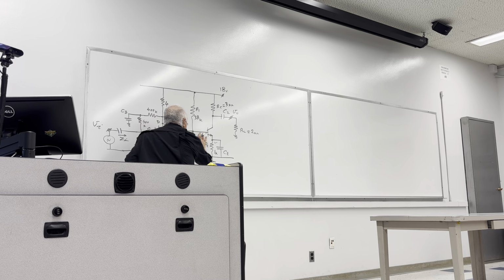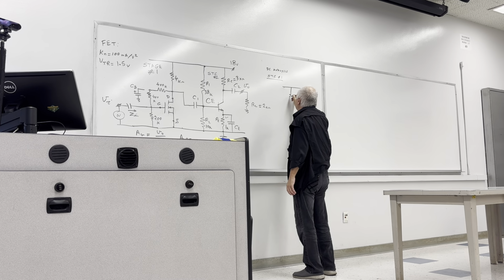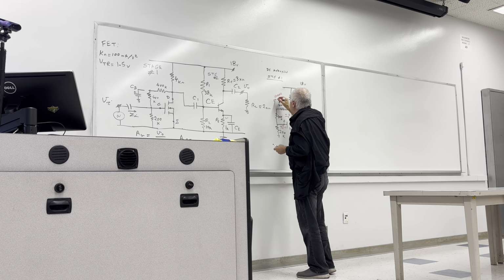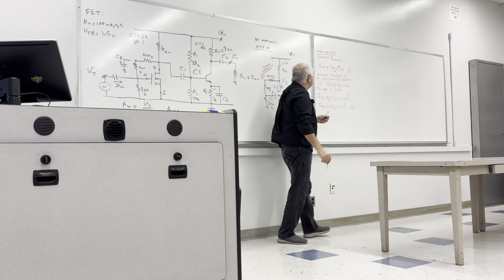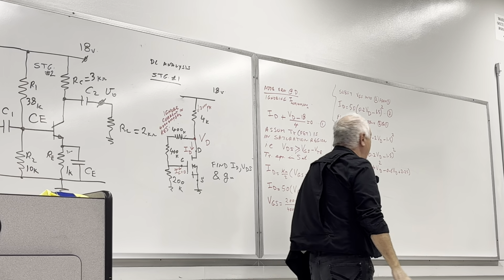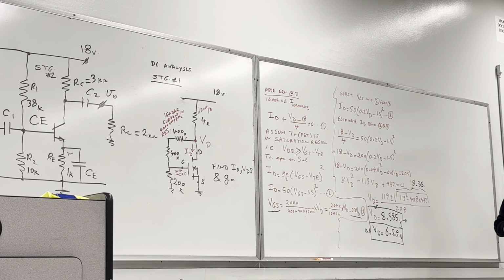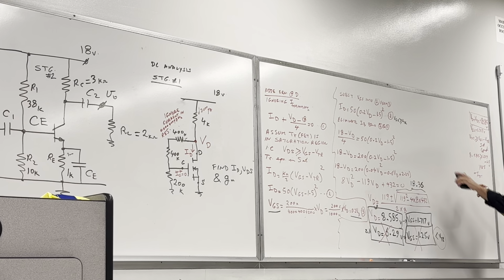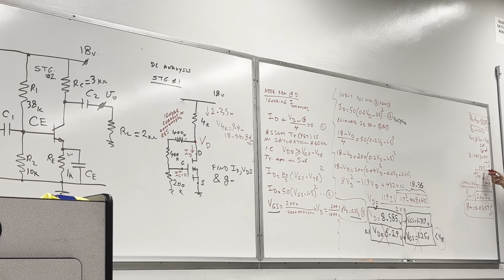3200 Lec 16 part 1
10/28 Mon class